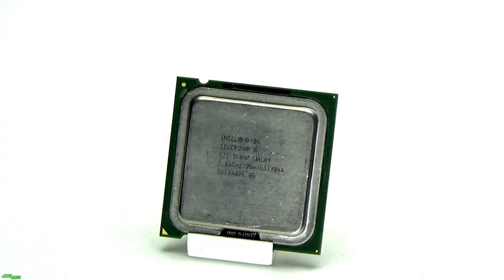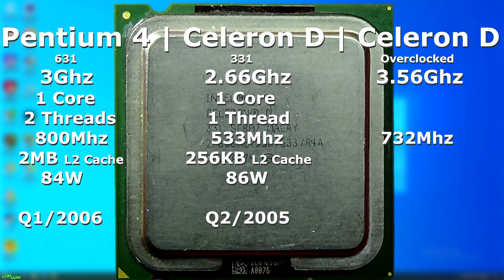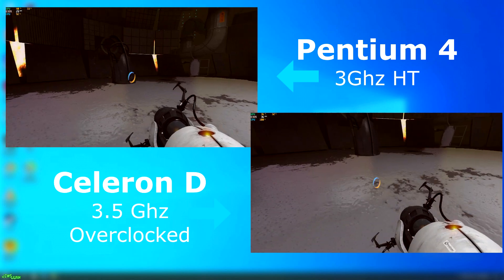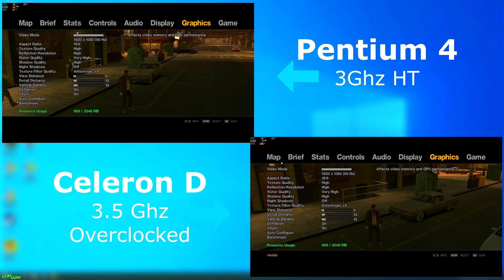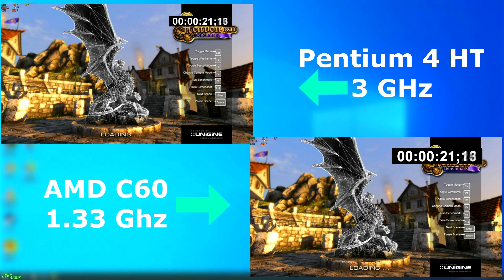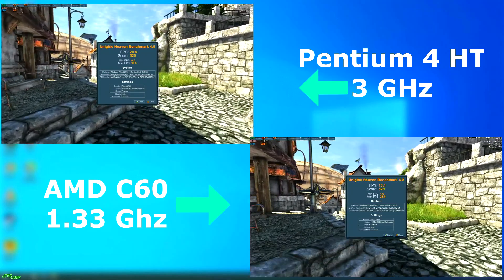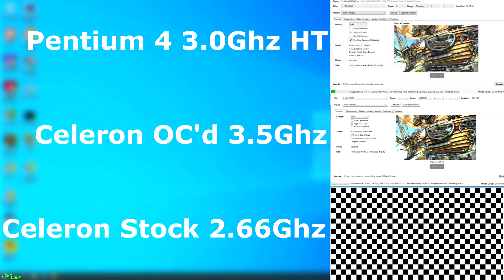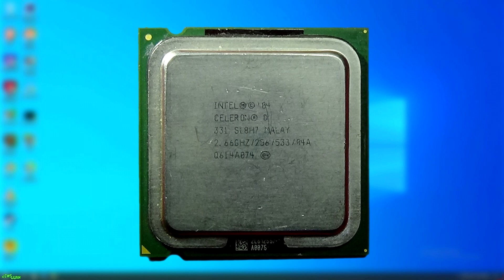Celeron D vs Pentium 4 - Can it beat the P4 overclocked?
Benchmarking a Celeron D against a Pentium 4.  The Celeron is overclocked by about 1Ghz

00:00 Intro
01:23 Passmark
01:31 7zip
01:36 Cinebench
01:46 Handbrake
01:59 Portal 2
02:16 GTA Vice City
03:05 GTA IV
04:20 Heaven
05:15 VLC
05:44 Youtube
05:56 Cinebench Tripple Bechmark
06:11 Handbrake Tripple Benchmark
06:38 Outro